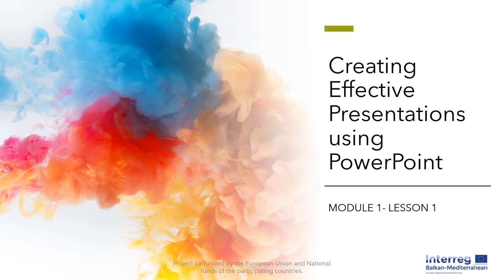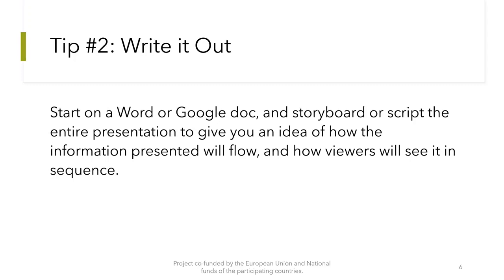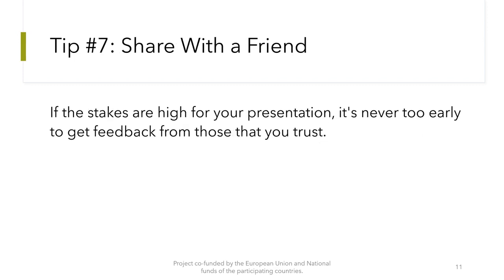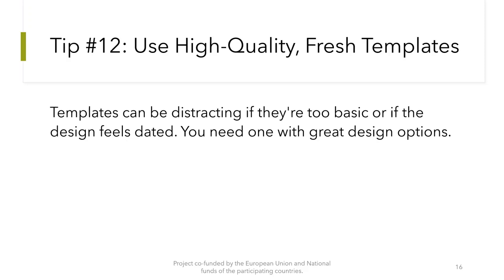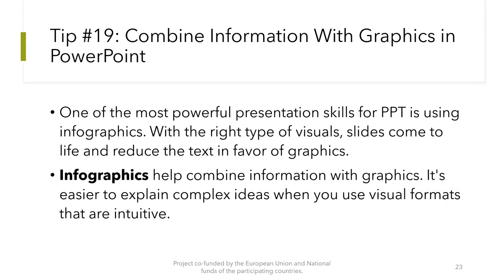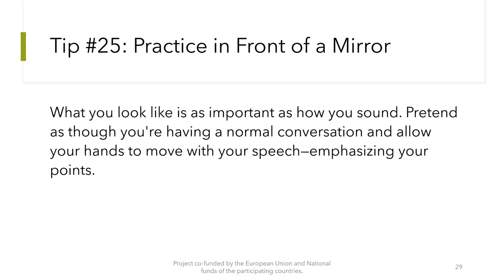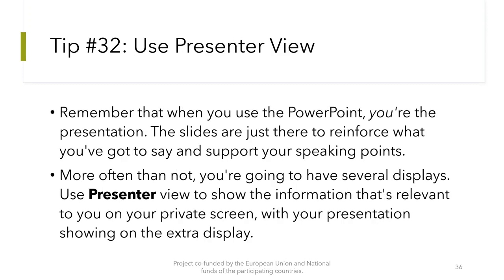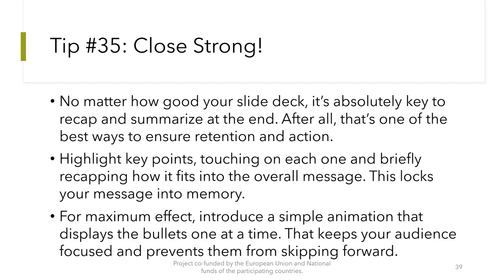Creating Effective Presentations using PowerPoint